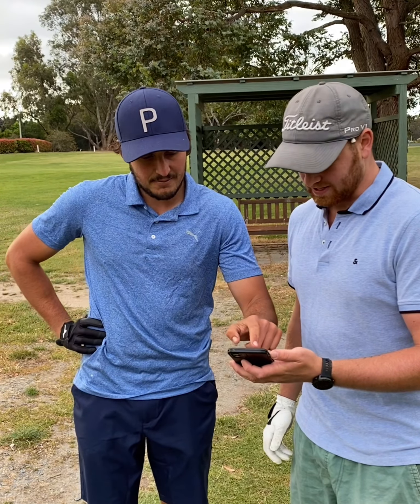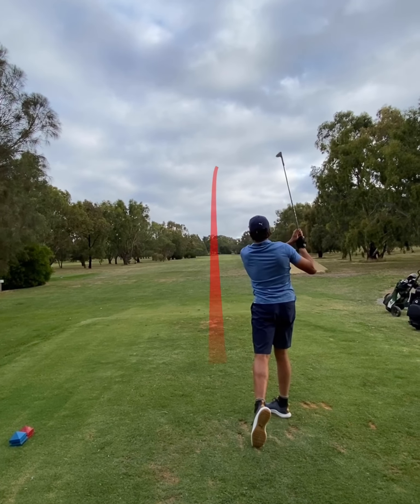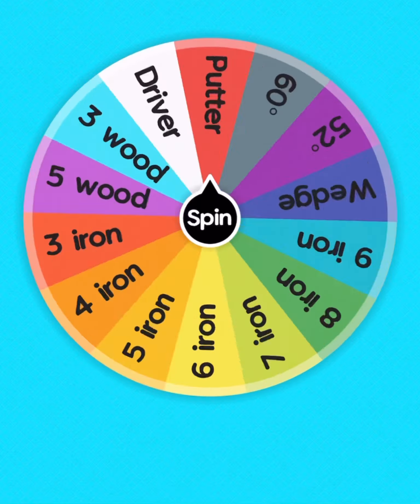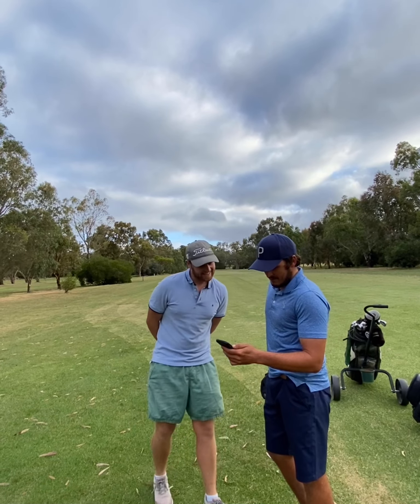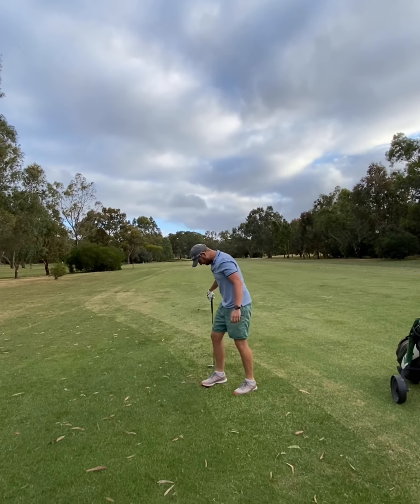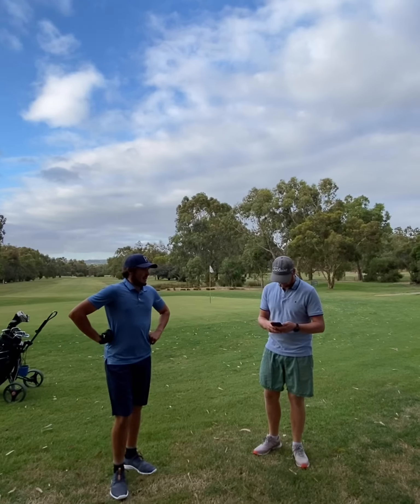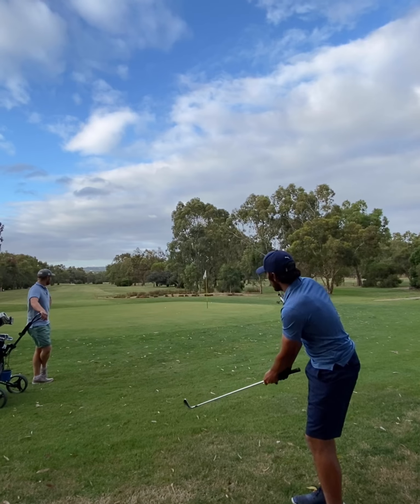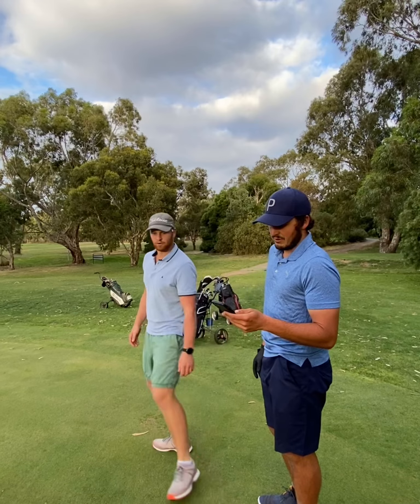- Random Club Challenge -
A fun one hole challenge. The boys have a random club generator dictate which club they hit on a long par 4.